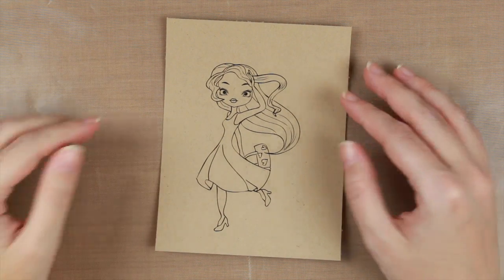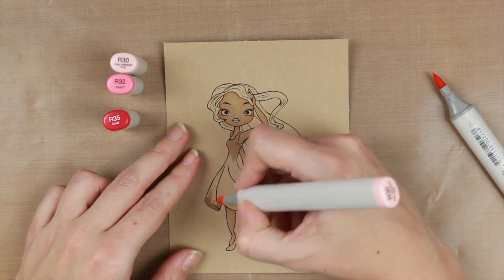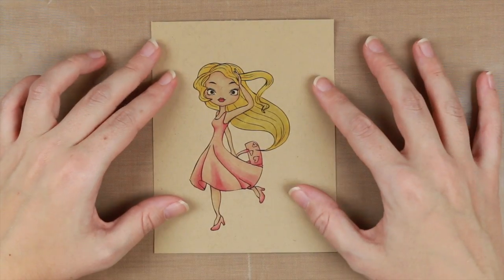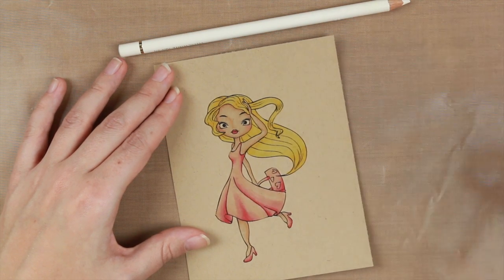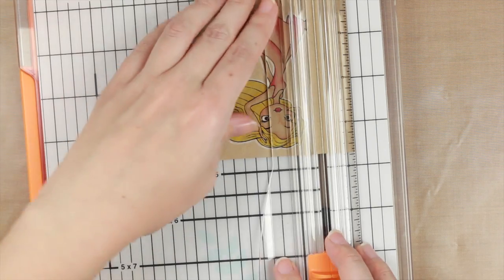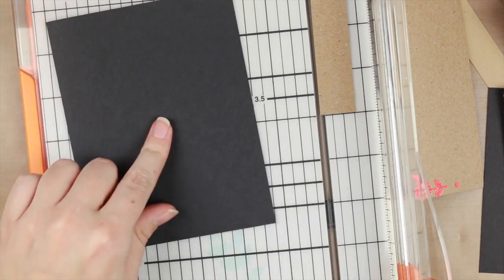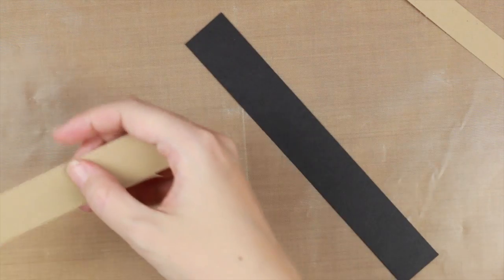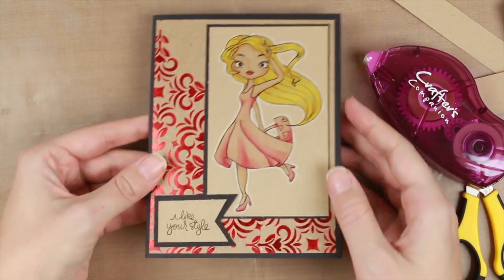I like your style - Copic Coloring on Craft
In this video I show you how I colour a little blue button stamps image called jessica running with my copics and some faber castell polychromos coloured pencils onto craft cardstock.

COPICS:
Skin: E0000, E00, E21, E11, R30
Hair: Y02, Y04, Y08
Clothes: R30, R32, R35